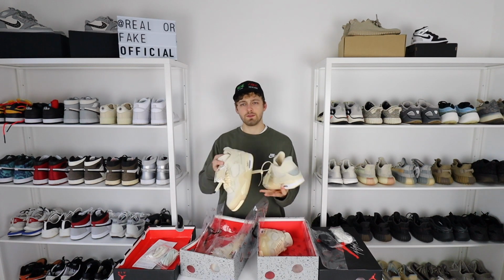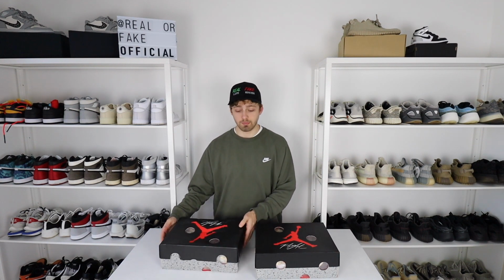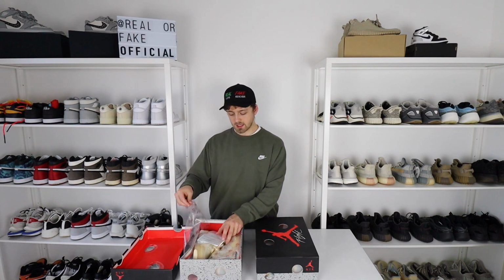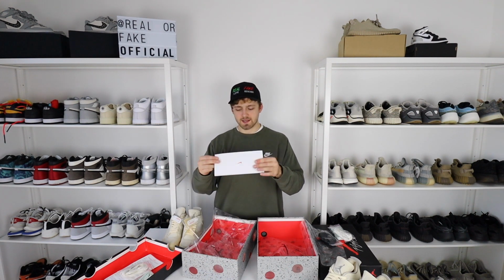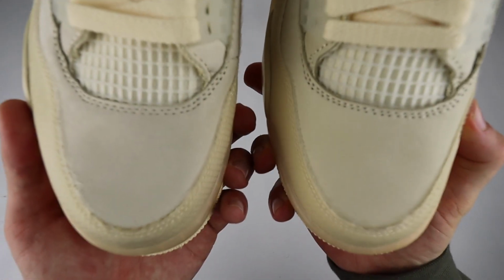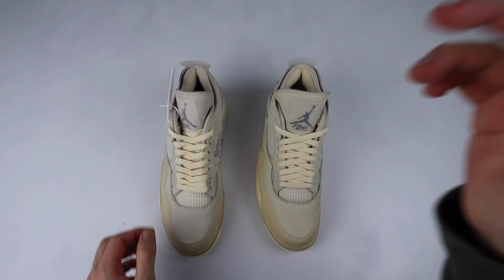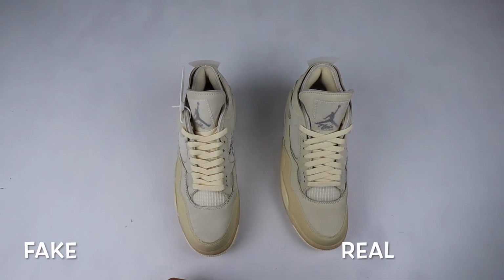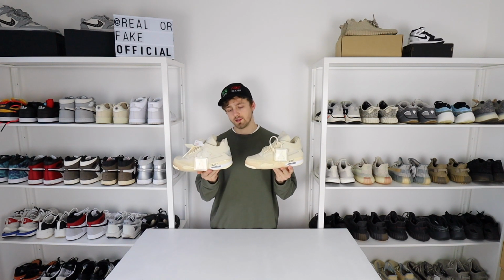REAL VS FAKE! NIKE X OFF WHITE JORDAN 4 SAIL UPDATED COMPARISON!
This is a comparison video which looks at the differences between a retail pair of NIKE X OFF WHITE JORDAN 4 SAIL and the latest batch of replicas.

Personal Instagram @M7REU